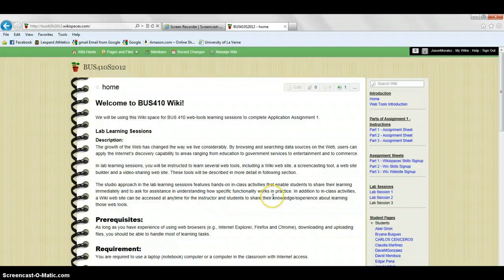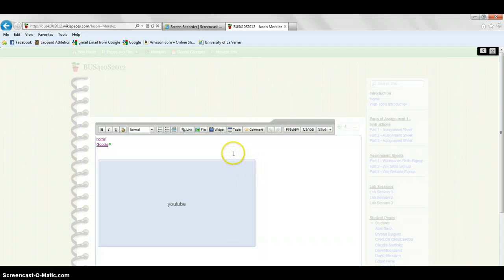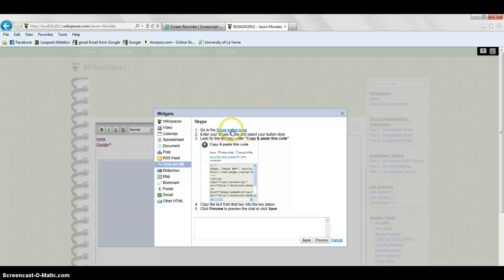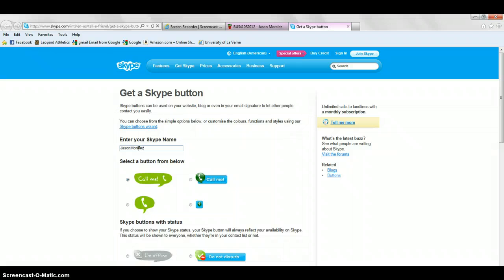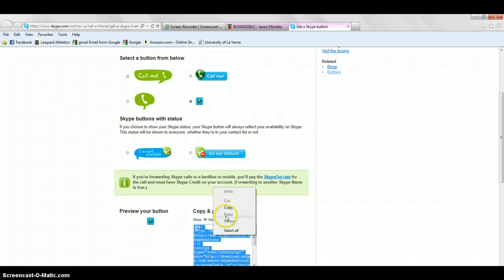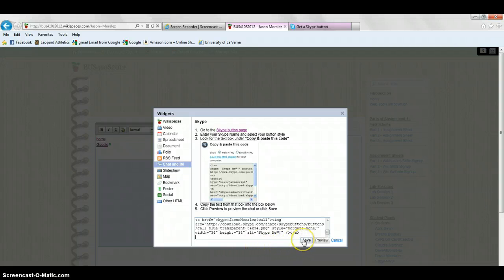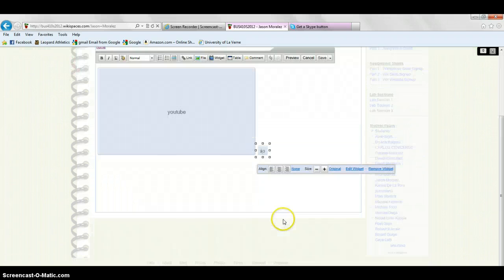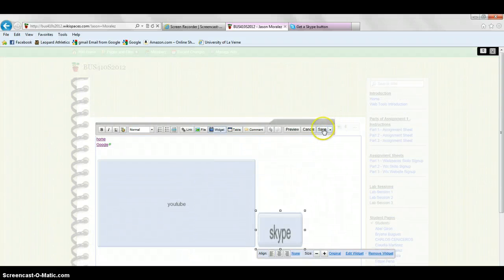How to embed a Skype widget onto a Wiki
Wiki tutorial